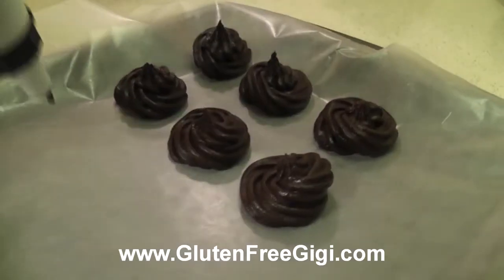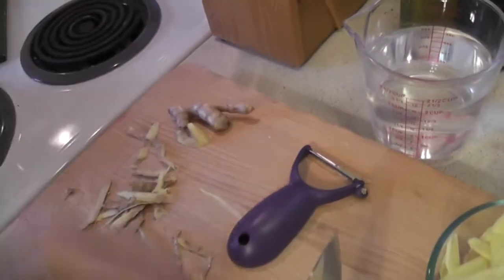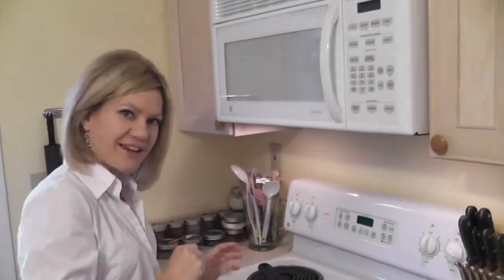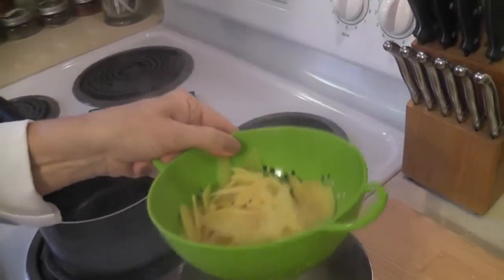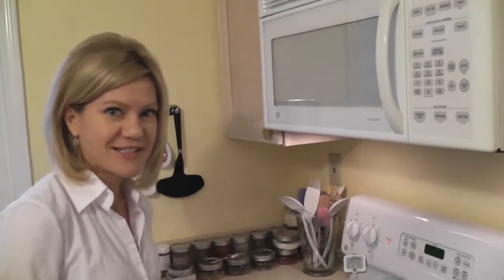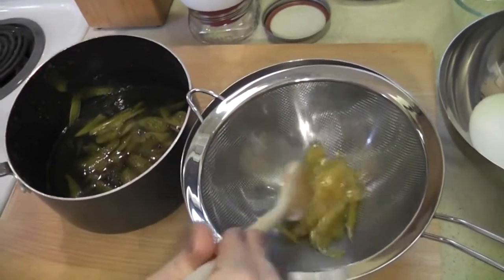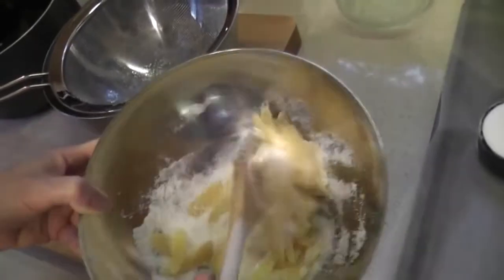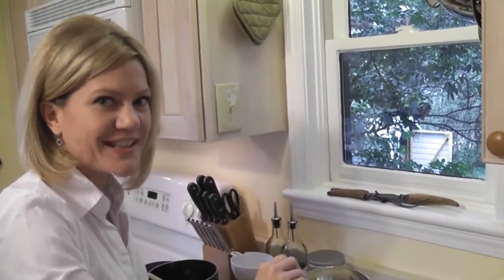How-To: Candied Ginger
~ Gluten Free Gigi shows you step-by-step how to make her simple Candied Ginger. Get the text for Gluten Free Gigi's Candied Ginger recipe